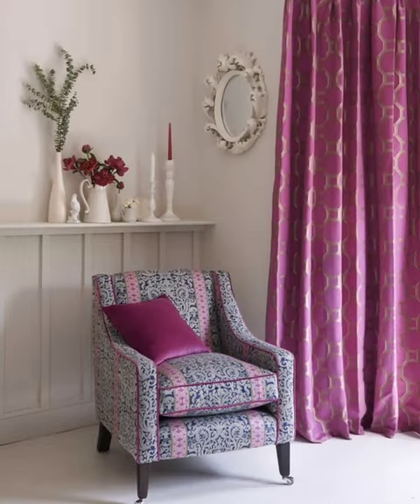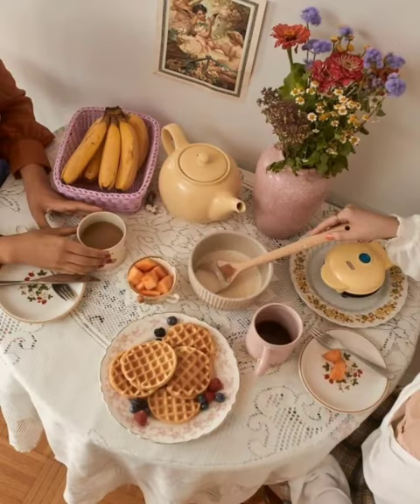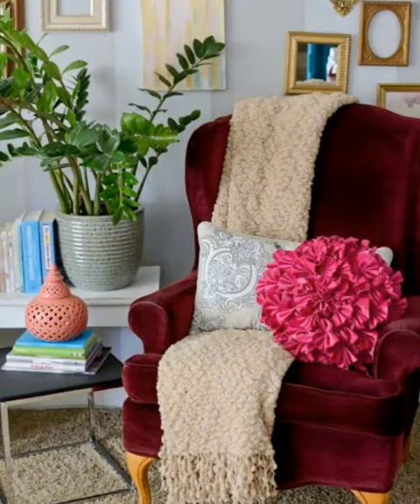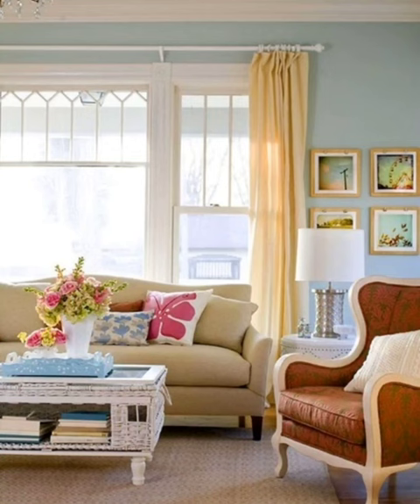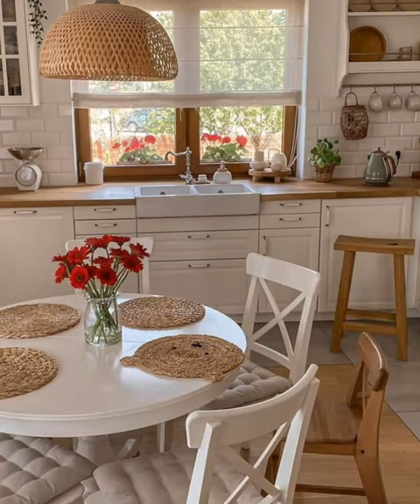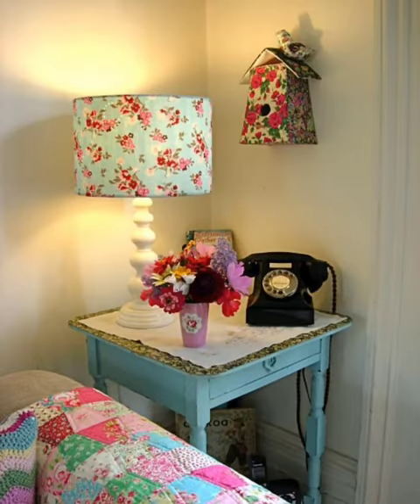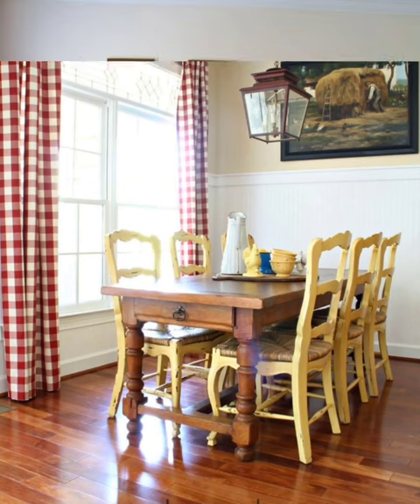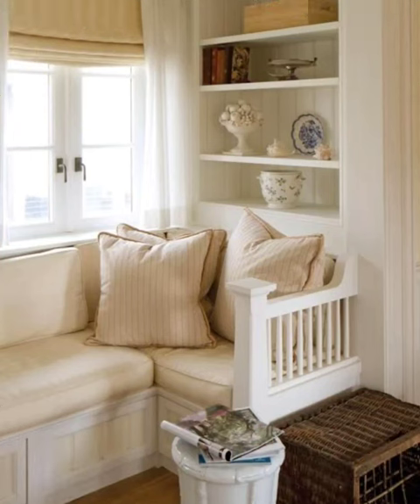Cottage style home decor Vintage Rustic |home decorating ideas